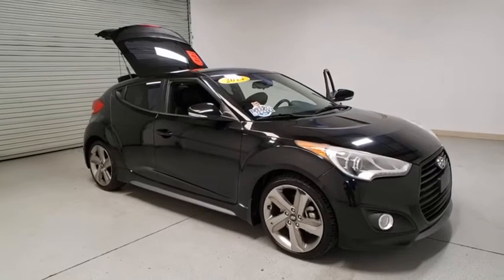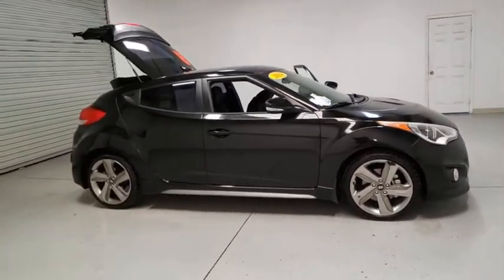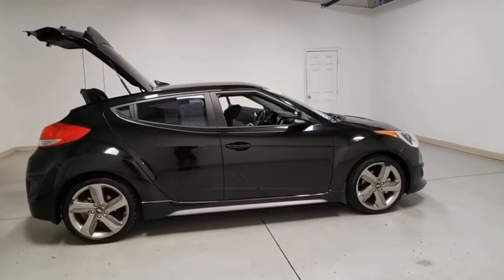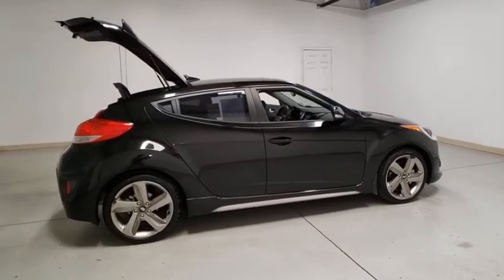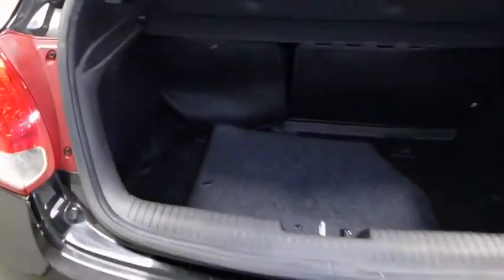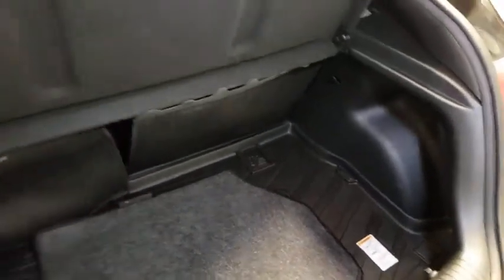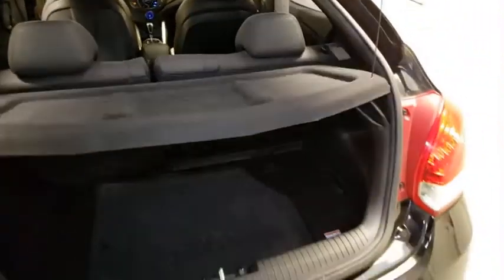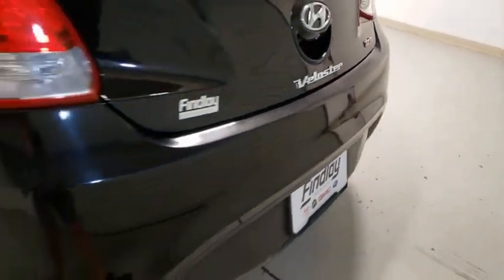2014 Hyundai Veloster Prescott, Flagstaff, Phoenix, Bullhead City, Havasu, AZ PT2962A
Ultra Black Pearl Used 2014 Hyundai Veloster available in Prescott, Arizona at Findlay Toyota Prescott. Servicing the Flagstaff, Phoenix, Bullhead City, Havasu, AZ area.

Welcome to Findlay Toyota in Prescott. All of our cars are hand picked and inspected for your piece of mind. This Hyundai is equipped with the following options:brbrBluetooth, Backup Camera, Alloy Wheels, Power Seats, Heated Seats/Heat Package, Leather Seats.brbrCARFAX One-Owner. Clean CARFAX.brbrbrOdometer is 45267 miles below market average! FWD 6-Speed Automatic Reviews:br  * Lots of features for the money; distinctive styling; fuel-efficient engines; lengthy warranty. Source: Edmundsbr  * If your budget is limited to around $25K, but you want something smart, stylish and totally unique, the 2014 Hyundai Veloster delivers it in an affordable, fun and fuel-efficient package. You can even get a slick 6-speed manual transmission  an increasingly rare feature these days. Source: KBB.combr  * Named the best new car of 2012 by About.com the Hyundai Veloster is back and comes in 3 unique trims, Veloster, Turbo, and Turbo R-Spec for the 2014 edition. Designed to look like nothing else on the road, the bold 3-door design, LED headlight accents and raking contour lines make Veloster instantly recognizable. The Turbo includes standard 18-inch alloy wheels, round chrome-tipped dual exhaust, and a special wide-mouthed grille. With expressive styling and smart features like the stealth third door, the result offers the look of a sporty coupe with the added benefit of easy access for rear-seat passengers. The Veloster's unique 3-door design with glass rear hatch and available panoramic sunroof combine to impressive effect by giving Veloster a roomy and enjoyable interior. There's also split fold-down rear seatbacks to make room for gear for those great adventures. The available 450-watt Dimension AM/FM/SiriusXM Satellite Radio/CD/MP3 audio system delivers plenty of power with 8 speakers - including an 8-inch subwoofer. Access all of your information, navigation, and entertainment options via a multimedia LCD touchscreen that measures 7 inches - the largest in its class. You'll be amazed by Veloster's 1.6L GDI engine. It's both strong and efficient, generating up to 138 horsepower and delivering up to an EPA-estimated 35 MPG Highway. The Veloster Turbo uses the same GDI technology combined with a twin-scroll turbo to give it 201 horsepower and an excellent weight-to-horsepower ratio while still delivering an incredible EPA-estimated 33 MPG Highway. Hyundai's innovative Blue Link in-car wireless connectivity system offers amazing information, entertainment, technology and safety features. From advanced voice recognition that lets you search points of interest to SOS Emergency Assistance. Blue Link can also start your Veloster via a mobile phone app, a toll-free number or the Owner's Website, provided you have push button start as well. Source: The Manufacturer SummarybrAwards:br  * 2014 KBB.com 10 Coolest New Cars Under $18,000